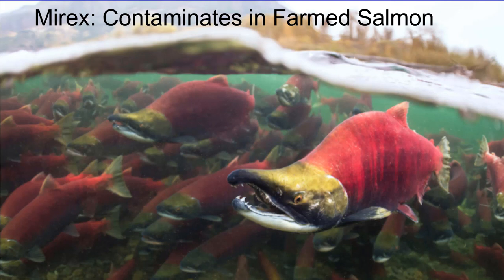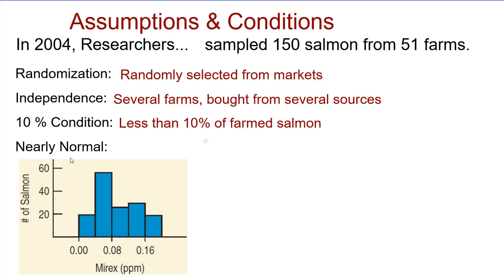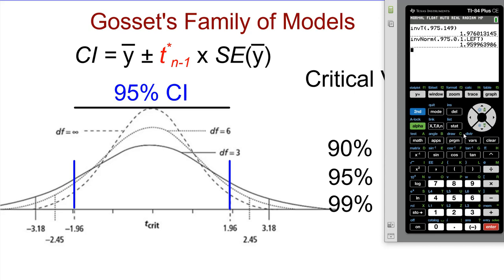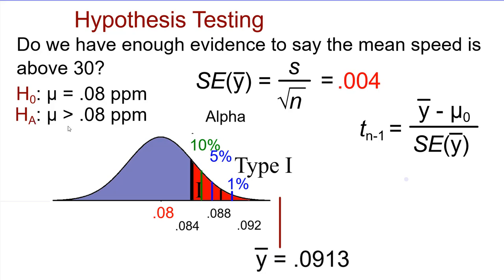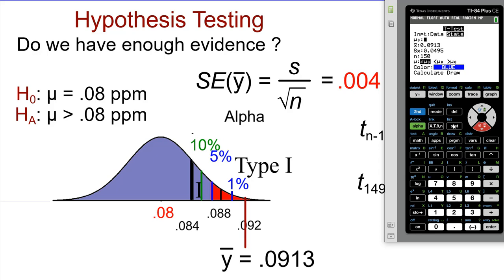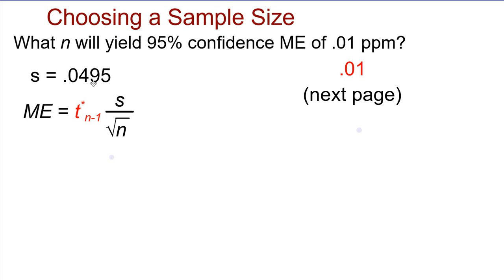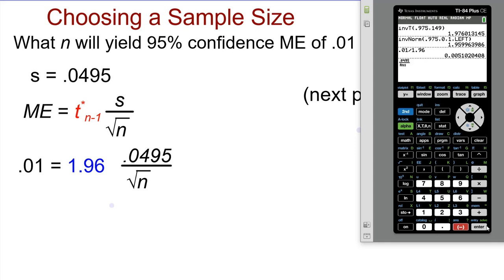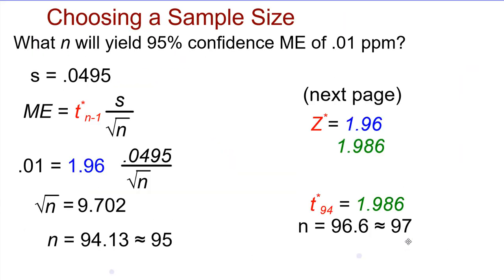22-3 Choosing a Sample Size